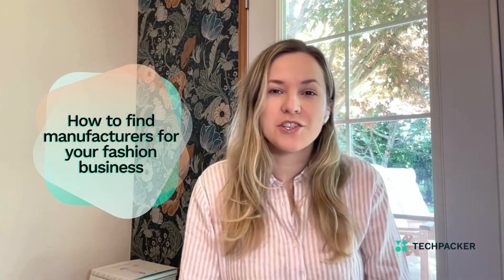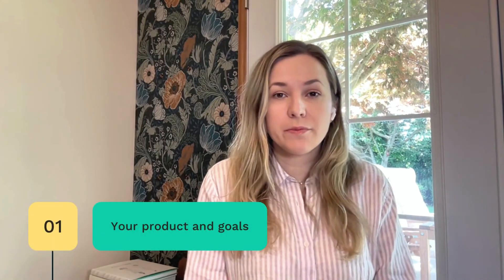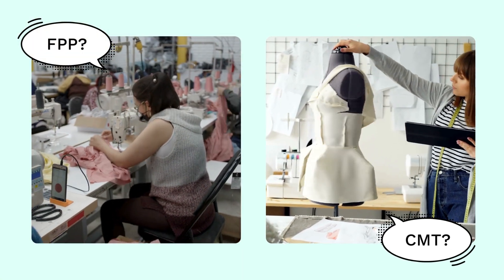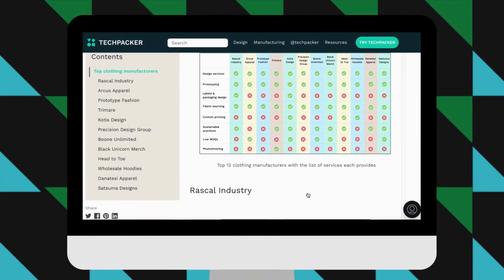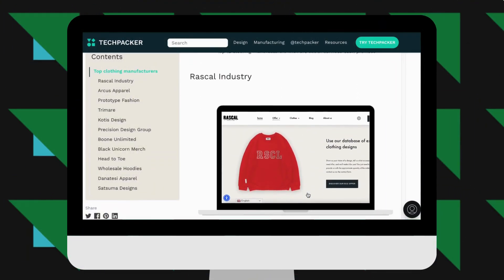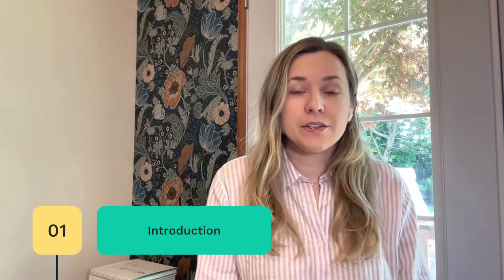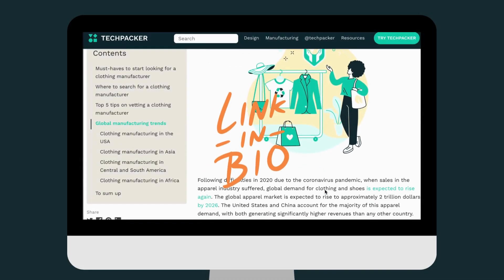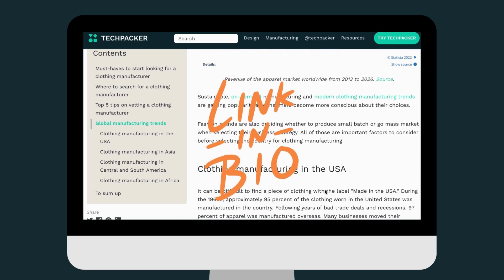How to Find the Perfect Clothing Manufacturer for Your Fashion Brand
Discover essential tips for finding the right clothingmanufacturer for your fashion business. Learn about global manufacturing trends, vetting suppliers, and key factors to consider when choosing a production partner. Perfect for fashion entrepreneurs and startups!

Learn more in detail and explore a list of our favorite clothing manufacturers in this blog post